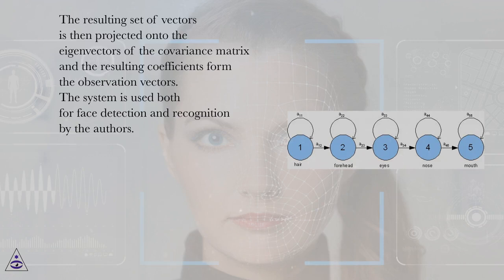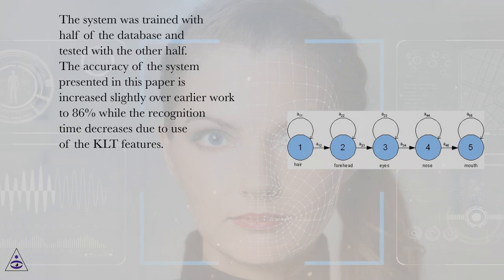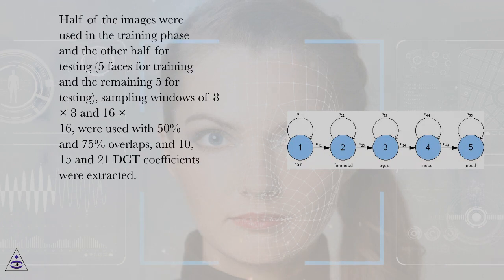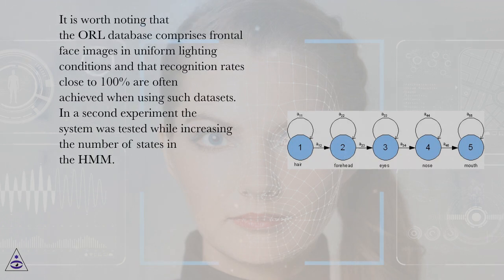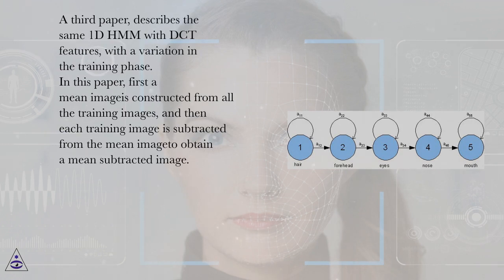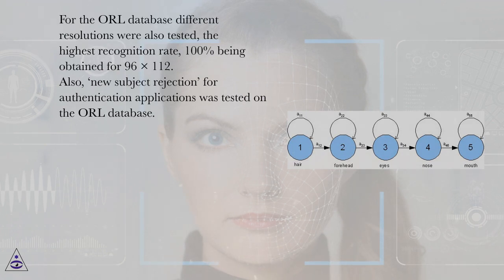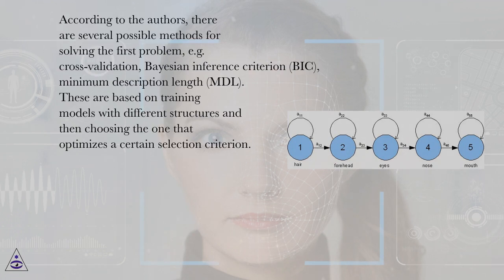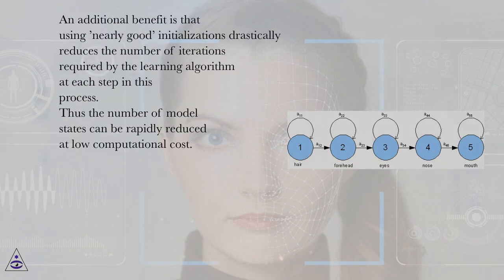HMM in face recognition - initial 1D HMM structures - PART 2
Reviews, Refinements and New Ideas in Face Recognition Online Course
Section: Hidden Markov Models in Automatic Face Recognition - A Review
Lesson: HMM in face recognition - initial 1D HMM structures - PART 2
Reviews, Refinements and New Ideas in Face Recognition.
Introduction
Hidden Markov Models (HMMs) are a set of statistical models used to characterize the statistical properties of a signal. An HMM is a doubly stochastic process with an underlying stochastic process that is not observable, but can be observed through another set of stochastic processes that produce a sequence of observed symbols. An HMM has a finite set of states, each of which is associated with a multidimensional probability distribution; transitions between these states are governed by a set of probabilities. Hidden Markov Models are especially known for their application in 1D pattern recognition such as speech recognition, musical score analysis, and sequencing problems in bioinformatics. More recently they have been applied to more complex 2D problems and this review focuses on their use in the field of automatic face recognition, tracking the evolution of the use of HMMs from the early-1990’s to the present day.
Our goal is to enable the interested reader to quickly review and understand the state-of-art for HMM models applied to face recognition problems and to adopt and apply these techniques in their own work.

Historical overview and Introduction to HMM
The underlying mathematical theory of Hidden Markov Models (HMMs) was originally described in a series of papers during the 1960’s and early 1970’s. This technique was subsequently applied in practical pattern recognition applications, more specifically in speech recognition problems. However, widespread understanding and practical application of HMMs only began a decade later, in the mid-1980s. At this time several tutorials were written. The most comprehensive of these was the last, , and provided sufficient detail for researchers to apply HMMs to solve a broad range of practical problems in speech processing and recognition. The broad adoption of HMMs in automatic speech recognition represented a significant milestone in continuous speech recognition problems .
The mathematical sophistication of HMMs combined with their successful application to a wide range of speech processing problems has prompted researchers in pattern recognition to consider their use in other areas, such as character recognition, keyword spotting, lip-reading, gesture and action recognition, bioinformatics and genomics. In this lecture we present a review of the most important variants of HMMs found in the automatic face recognitionliterature. We begin by presenting the initial 1D HMM structures adapted for use in face recognition problems in section 3. Then a number of papers on hybrid approaches used to improve the performance of HMMs for face recognition are discussed in section 4. In section 5 the various 2D variants of HMM are described and evaluated in terms of the recognition rates achieved from each. Finally section 6 includes some recent refinements in the application of HMM techniques to face recognition problems.